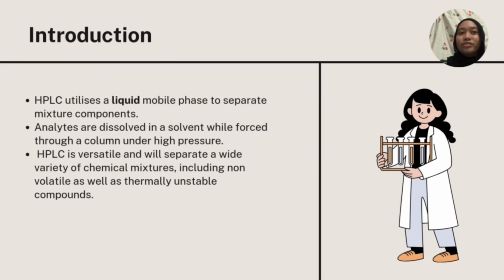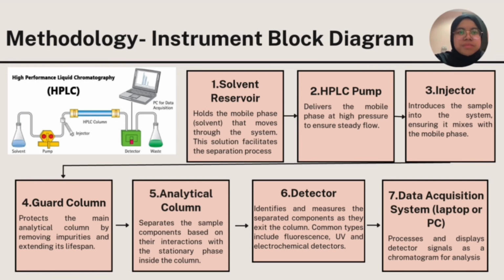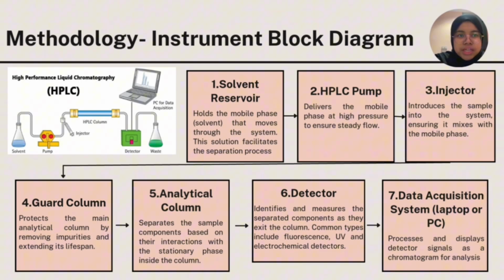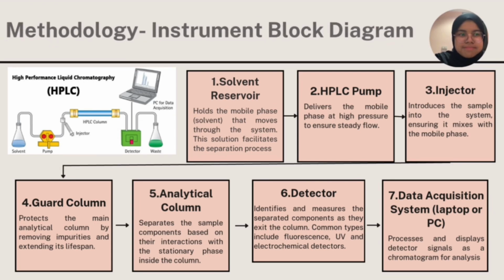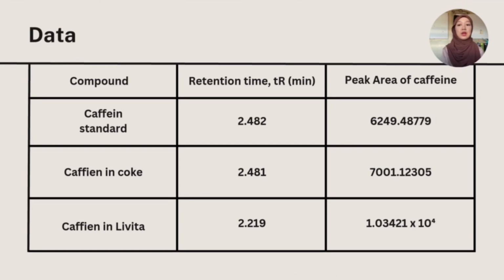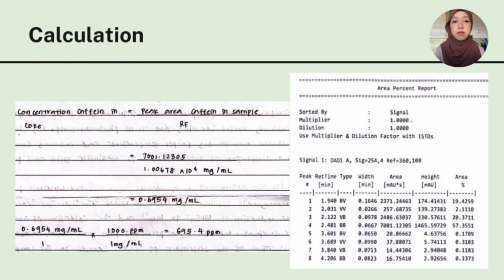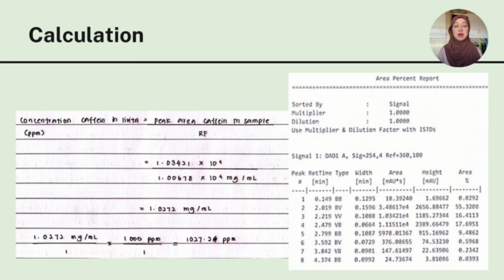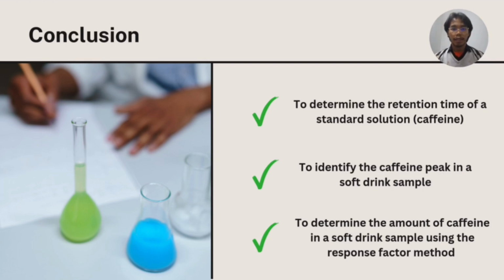CHM260 EXP 6: HPLC